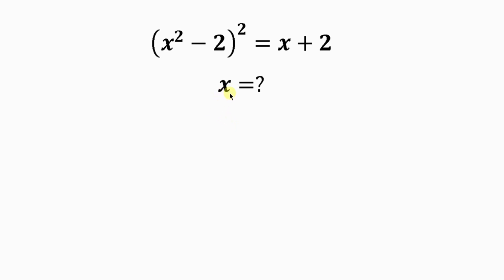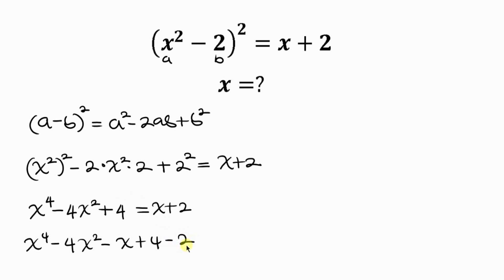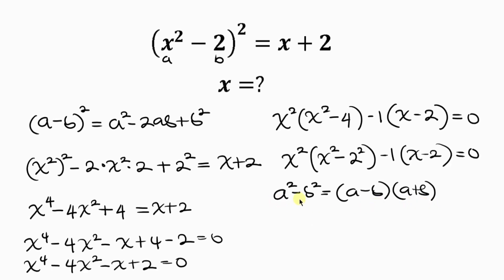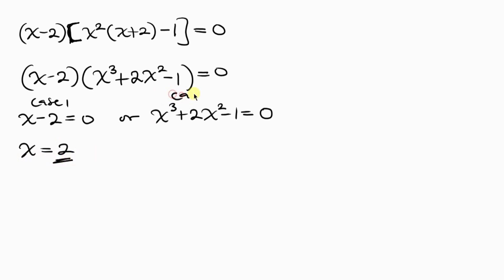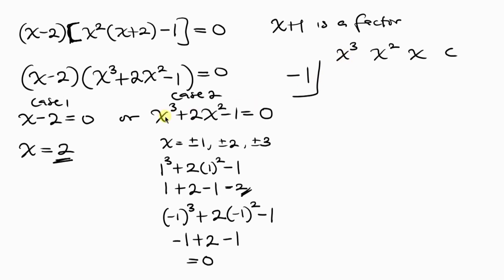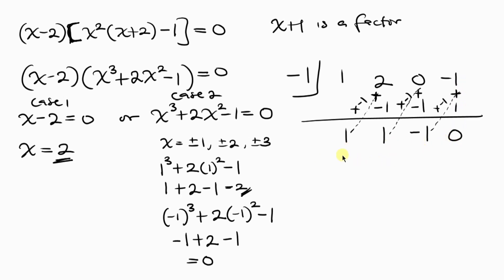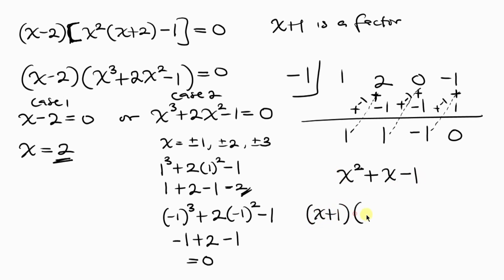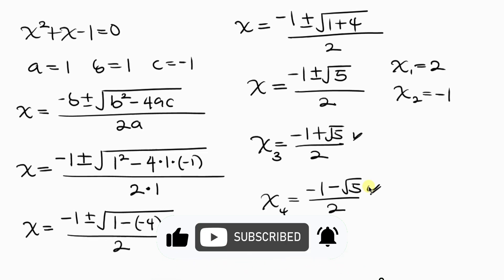A Very Nice Math Olympiad Problem | Solve For The Value of x | Algeria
In this video, I'll be showing you step by step on how to solve this Math Olympiad Problem using a simple trick.